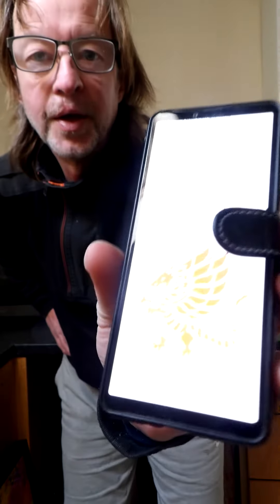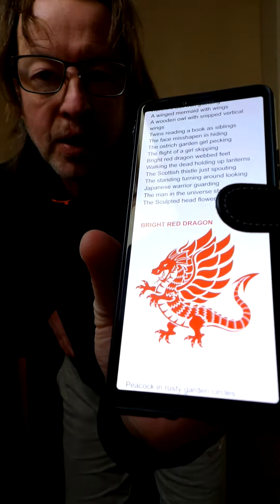HEREFORD ART GALLERY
Peacock in rusty steel circles
Knife angel cast with iron wings
Hereford Bull Iron glancing
A winged mermaid with wings
A wooden owl with snipped vertical wings
Twins reading a book as siblings
The face misshapen in hiding
The ostrich garden girl pecking
The flight of a girl skipping
Bright red dragon webbed feet
Walking the dead holding up lanterns
The Scottish thistle just spouting
The standing turning around looking
Japanese warrior guarding
The man in the universe star gazing
The Sculpted head flower to spring
Peacock in rusty garden circles
Knife angel cast with fairy wings
A winged mermaid which sayings
A wooden owl with snipped vertical wing
The face misheard inn hedging
The ostrich gardening the4 grass pecking
Bright red Dragon with firefery wings
Walking dead holding up lanterns
The stag turning around and looking
Japanese warrior silver beading
The Man in the woods star gazing
The sculptured herald flowers spinning